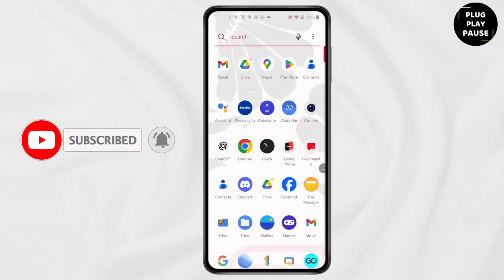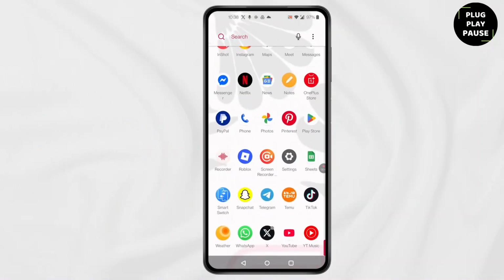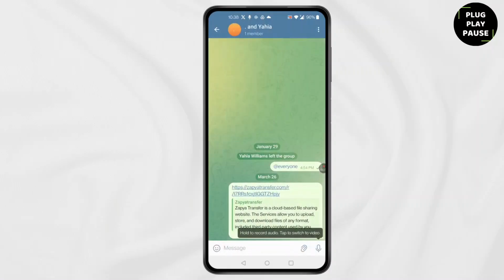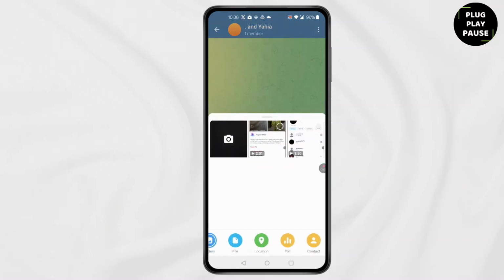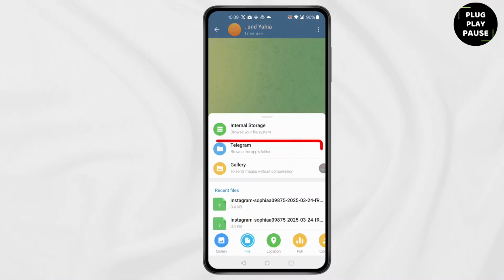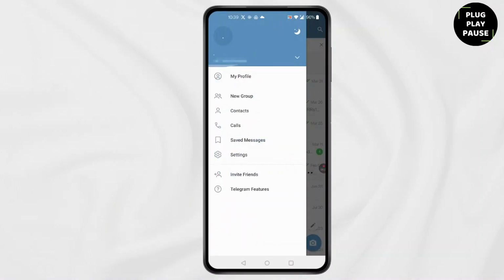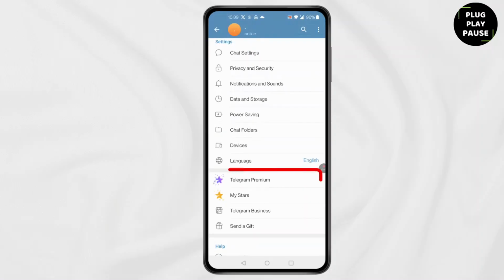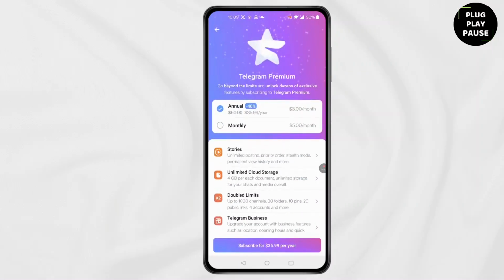How To Access Telegram Cloud Storage ?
Hello Guys,

Welcome to our step-by-step guide on "How To Access Telegram Cloud Storage"! If you're looking to manage your files, photos, videos, and documents stored in Telegram's cloud, this video is for you. We'll show you how to access Telegram's cloud storage, view and manage your saved files, and make the most of Telegram's cloud features. With Telegram's cloud storage, you can store your files securely and access them anytime, anywhere.

How to view saved files in Telegram cloud

Tips for managing Telegram cloud storage

How to download and upload files in Telegram cloud

How to use Telegram cloud for file storage and sharing